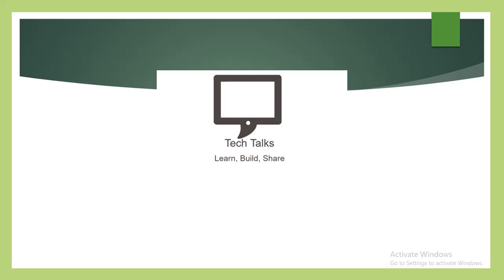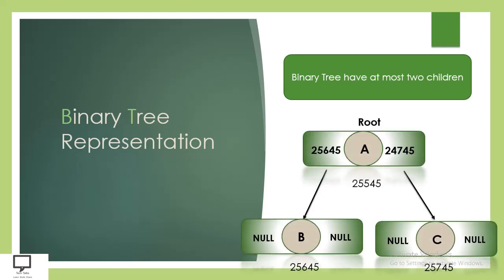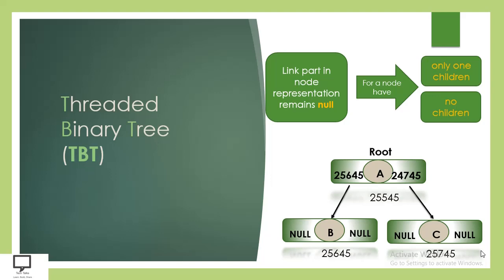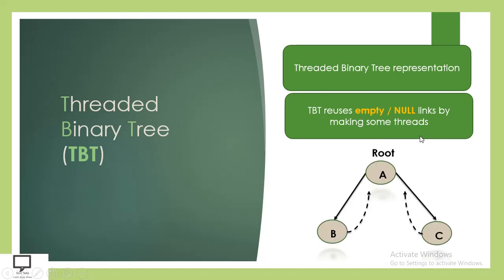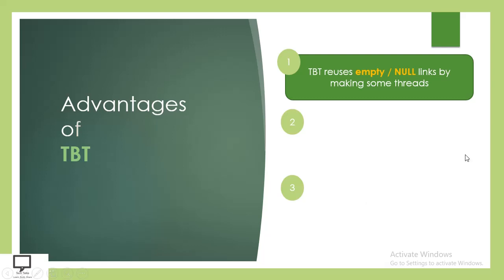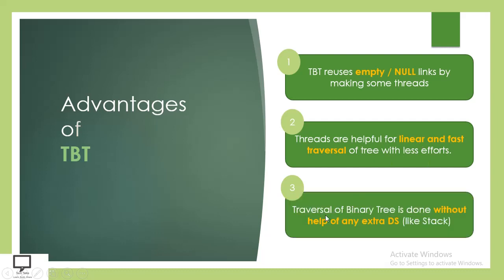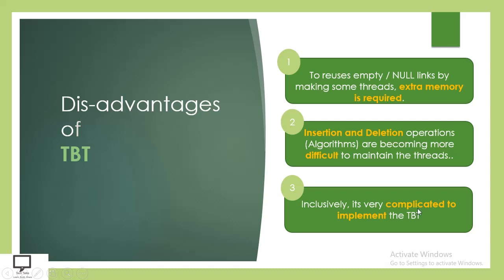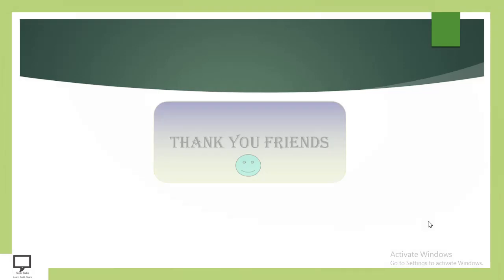Introduction to Threaded Binary Tree | Part # 1 | TBT | Data Structures